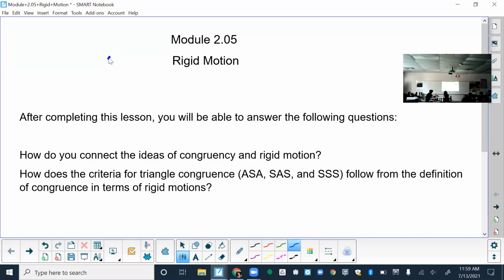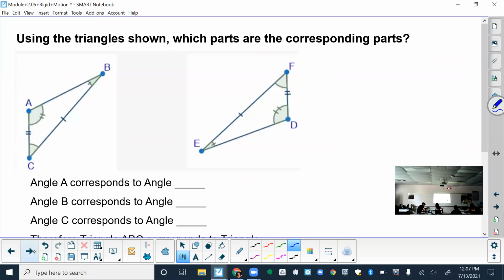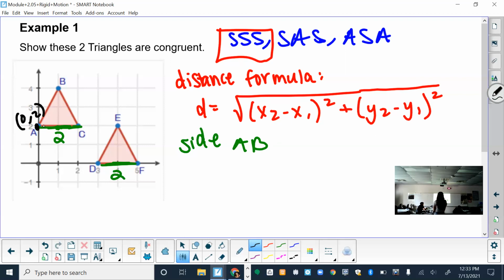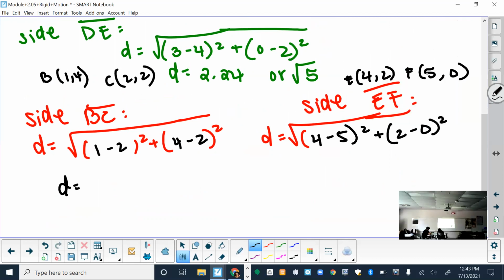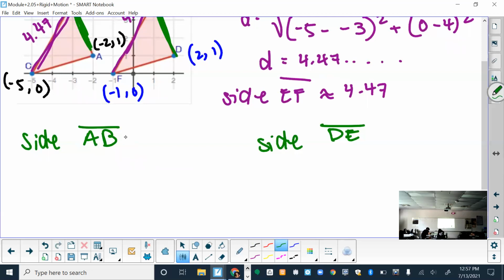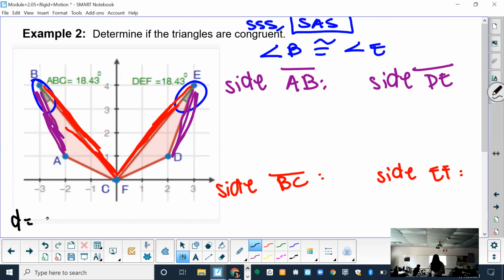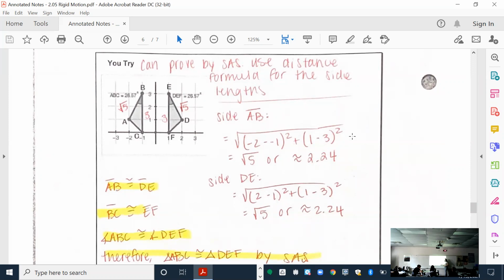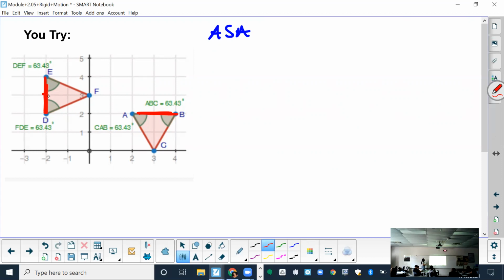Rigid Motion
2.05 Geometry Lesson Rigid Motion